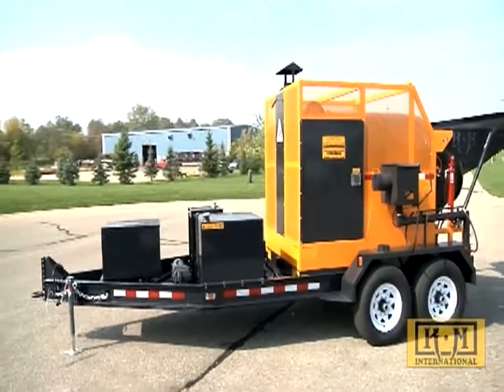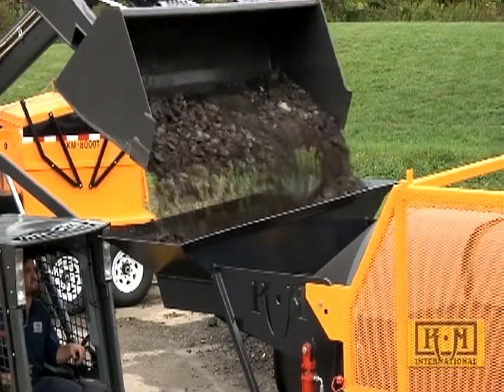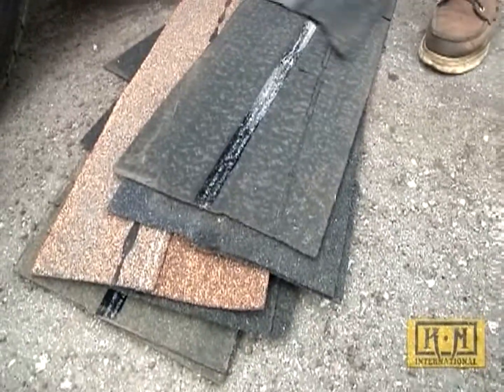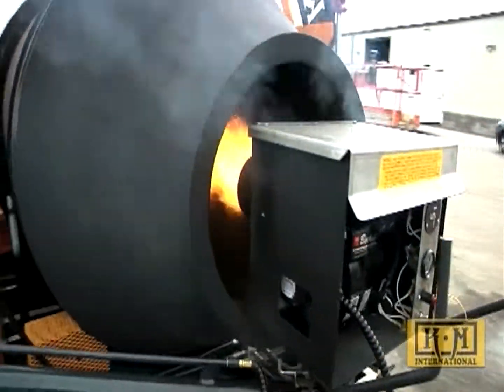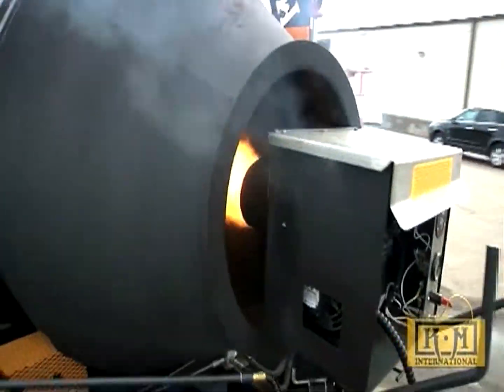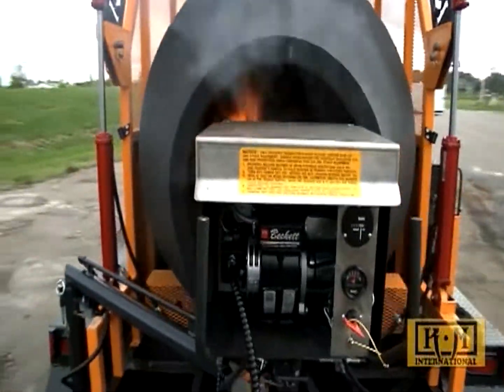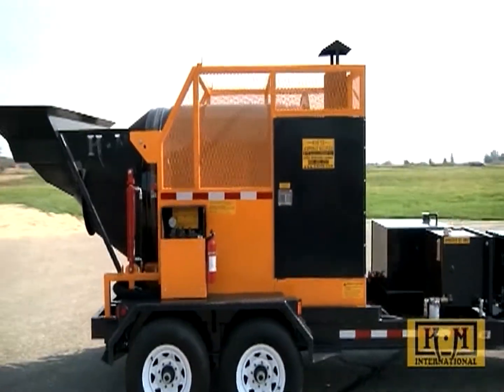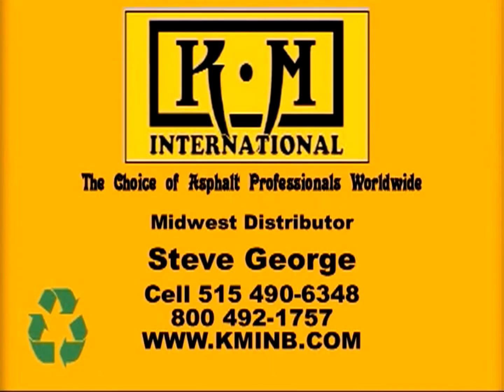KM T-2 Asphalt Recycler (Short Clip)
The KM T-2 Asphalt Recycler will recycle 1-ton of asphalt millings every twenty minutes or less to produce hot usable asphalt.
Give us a call for specification data and questions or to set up a demonstration. Call Steve George for all the info.